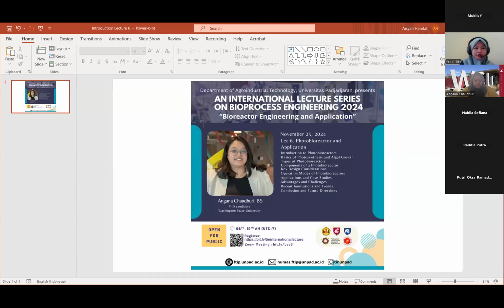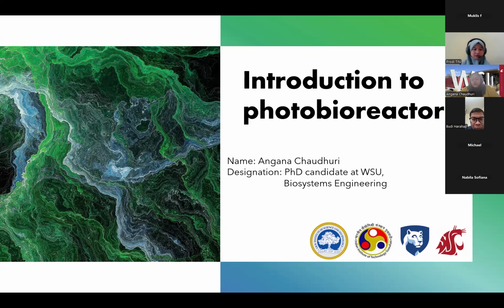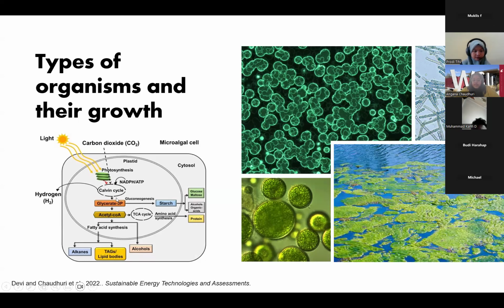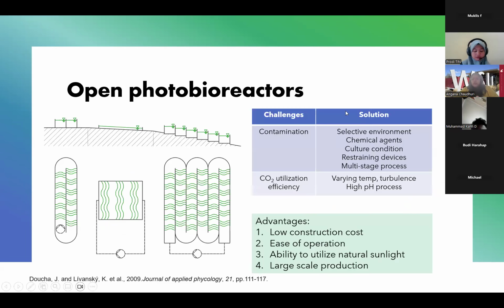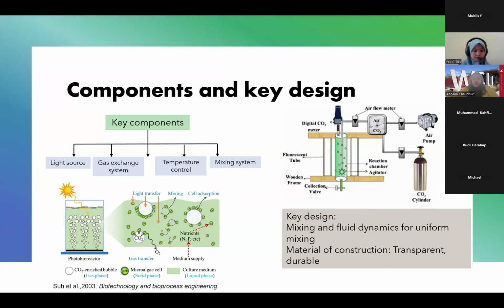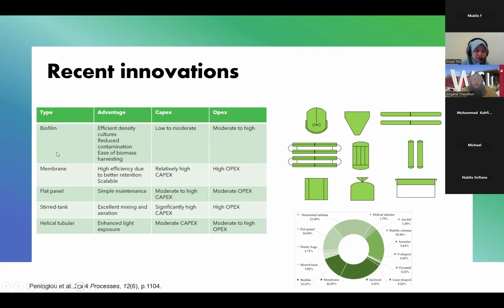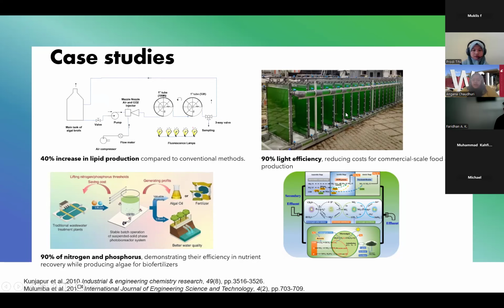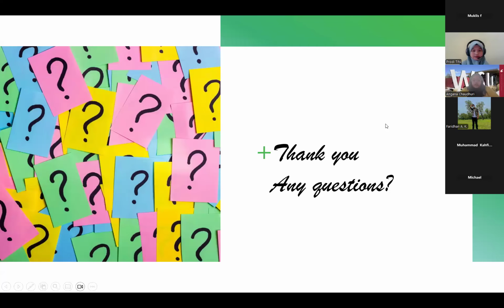Lec 6. Photobioreactor and Application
Lecture 6. Photobioreactor and Application with Angana Chaudhuri (PhD Candidate Washington State University) on Monday, November 25, 2024 at 8.00 AM UTC+7